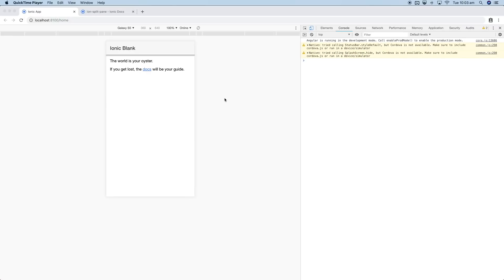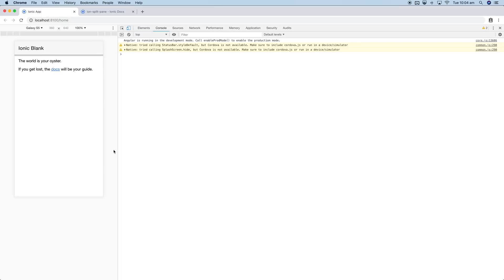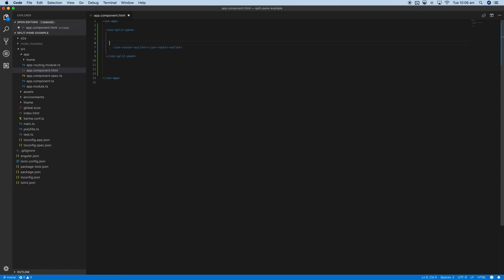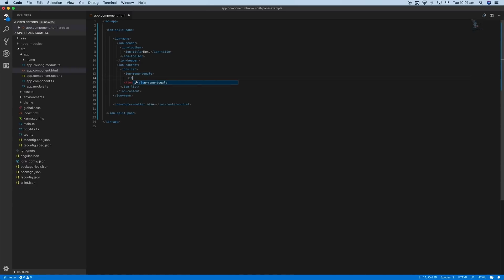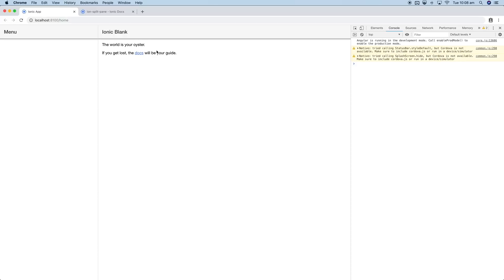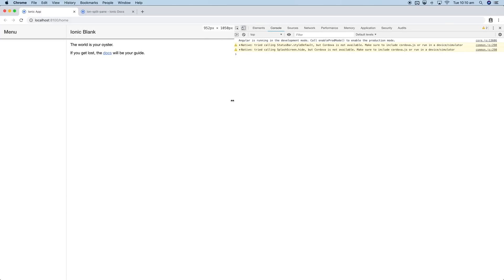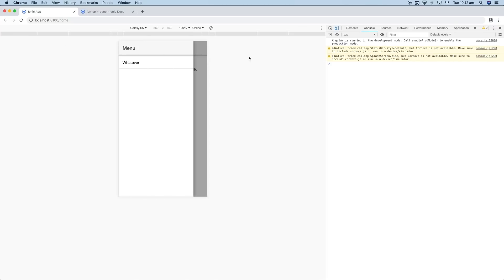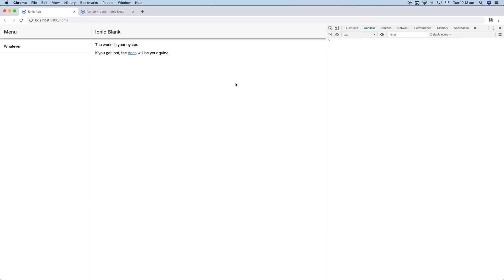SPLIT PANE AND SIDE MENU - Ionic Tips Weekly Ep. 12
In this video, we take a look at how to set up a side menu and split pane layout in an Ionic application.